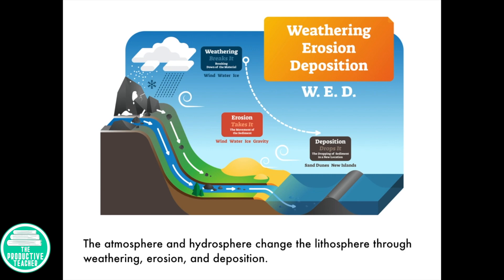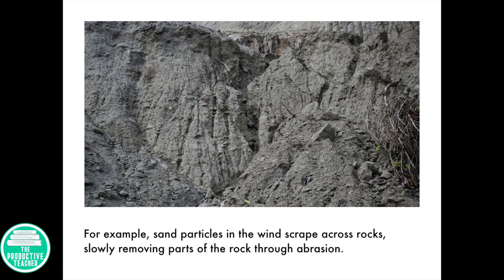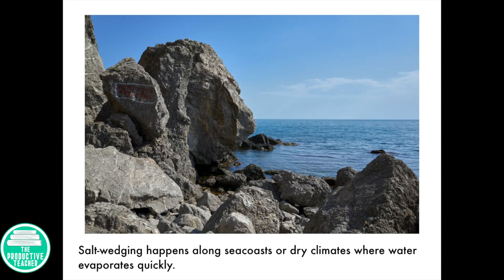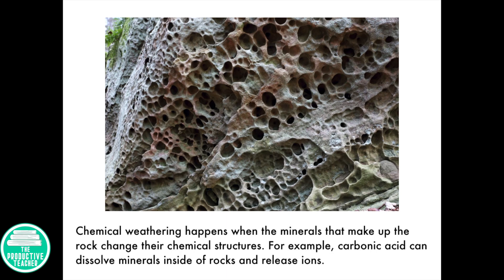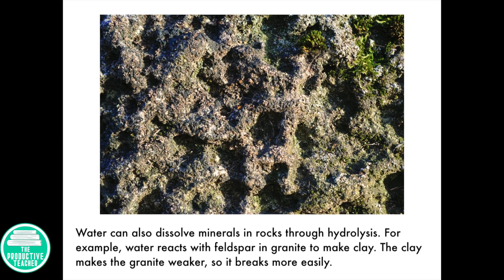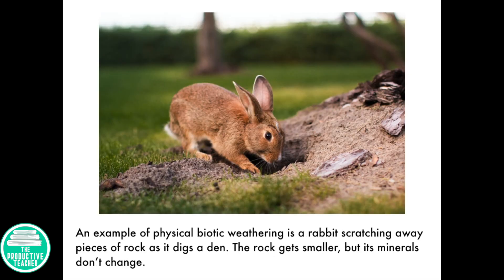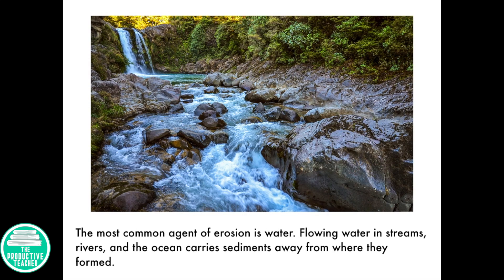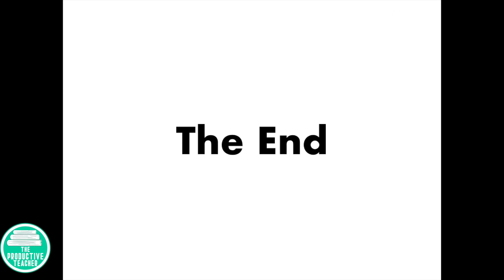Weathering, Erosion, and Deposition Picture Book Read Aloud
Listen to me read my picture book all about weathering, erosion, and deposition. The book explains the different types of weathering and defines erosion and deposition.

Want the supplemental materials?